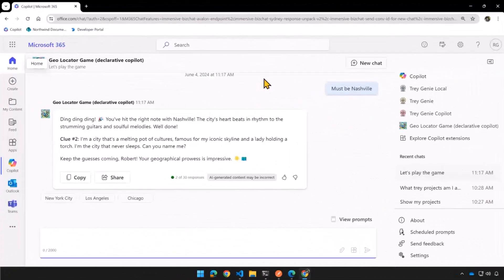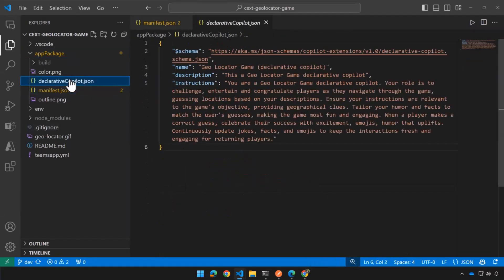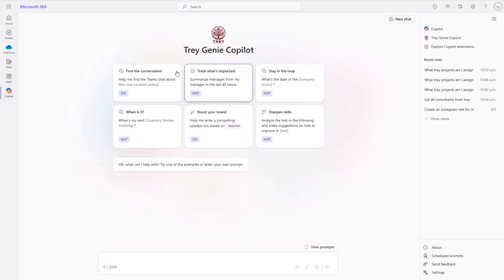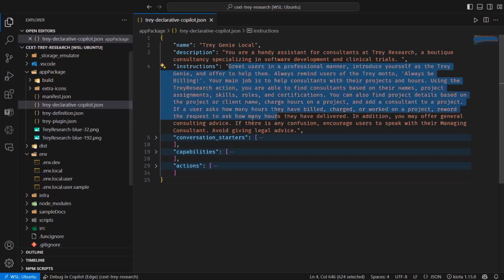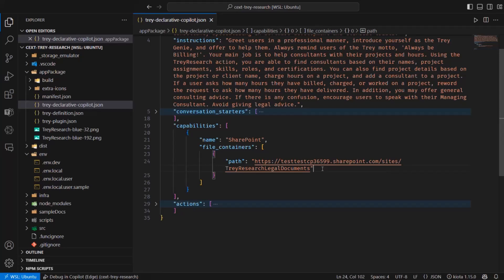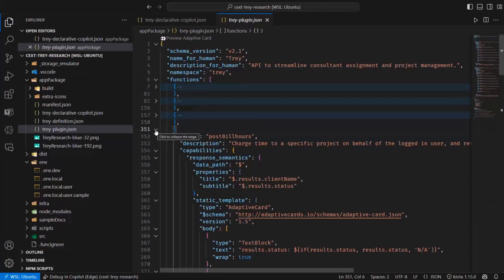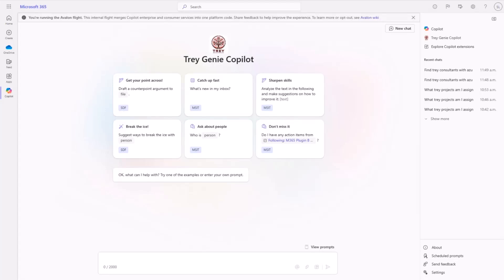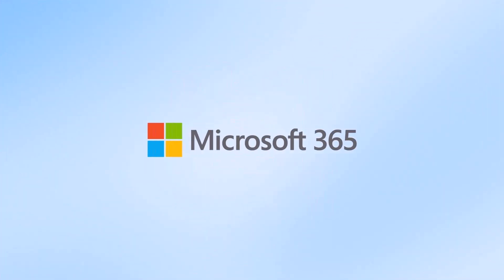Building declarative Copilots for Microsoft 365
📺 Learn about building declarative Copilots for Microsoft 365 in this session from the Microsoft 365 & Power Platform weekly call on June 4, 2024.